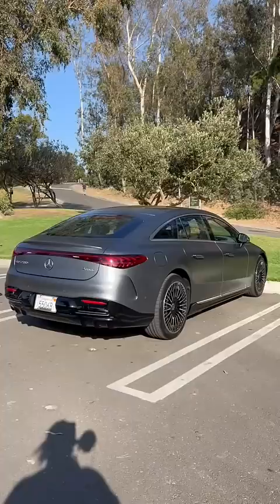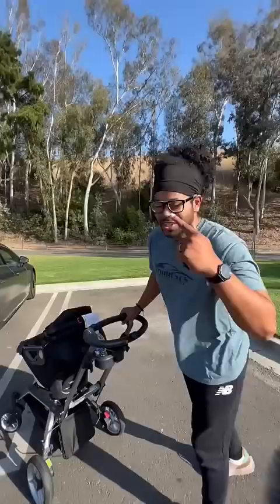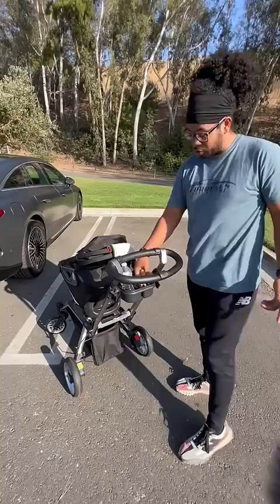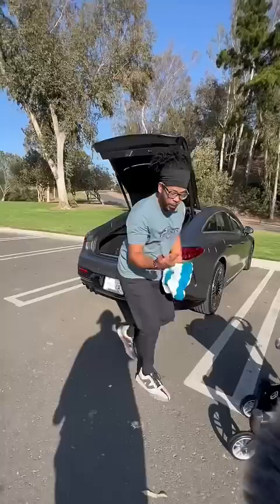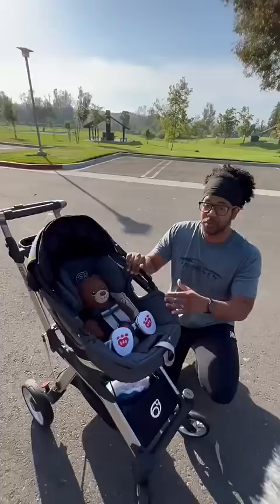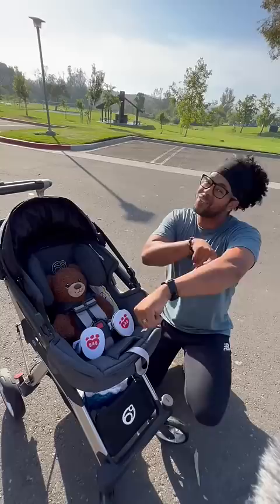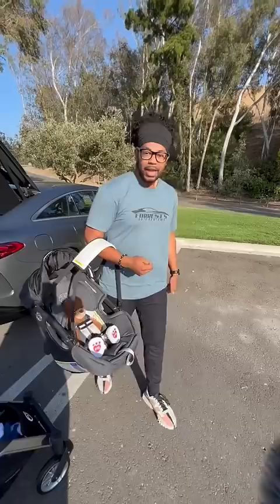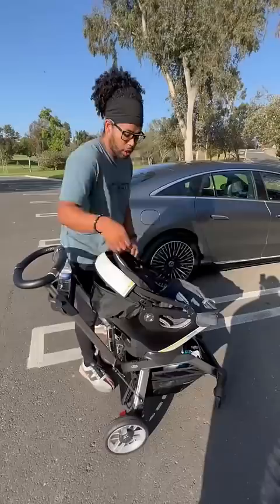Is this the luxury car of strollers?! 👀🤔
Orbit baby